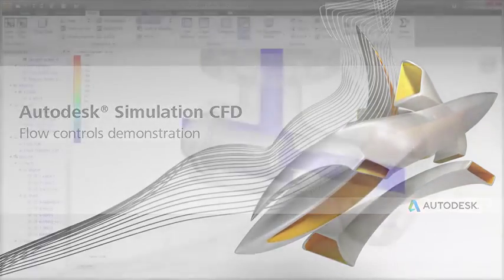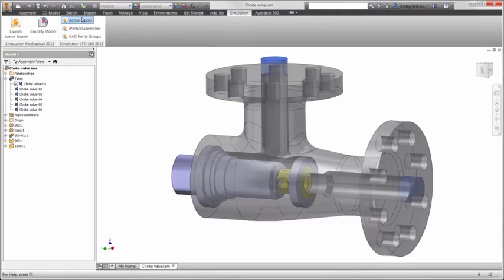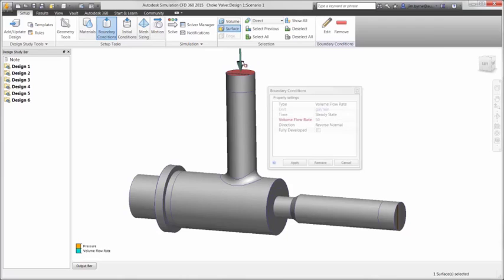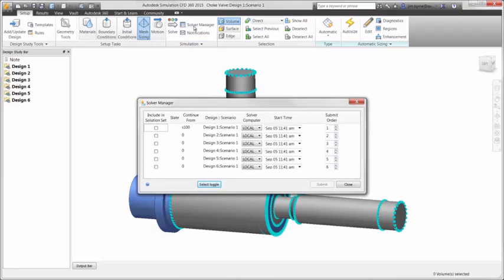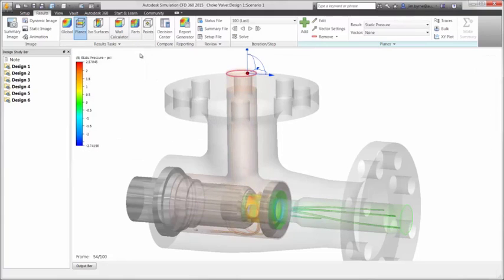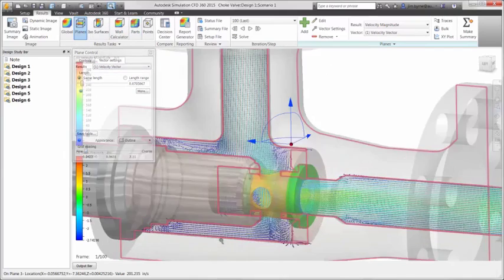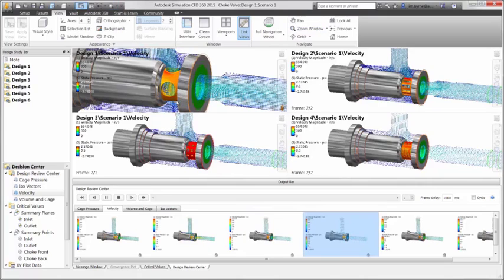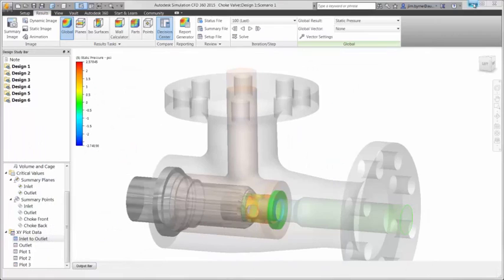Autodesk CFD - Industrial flow control applications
Optimize your industrial flow control devices